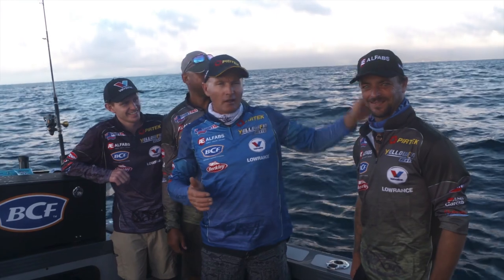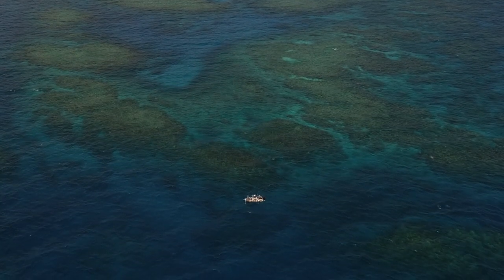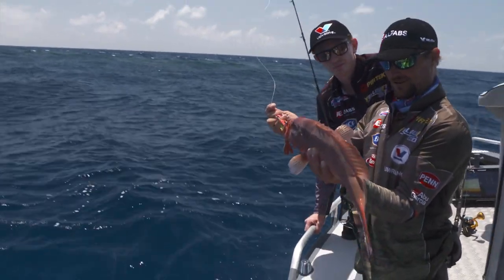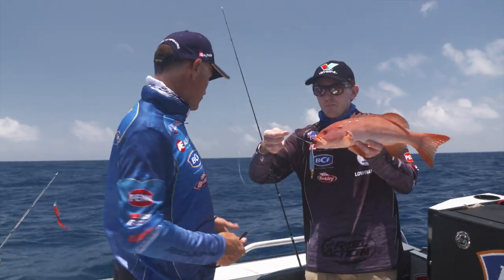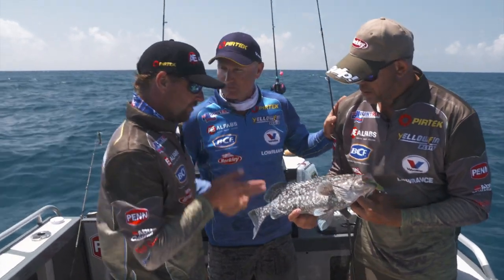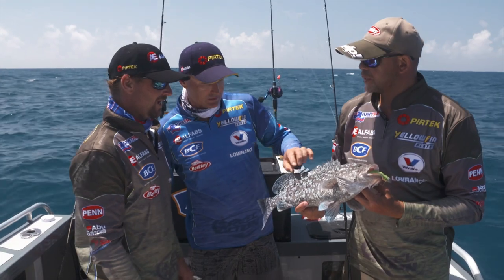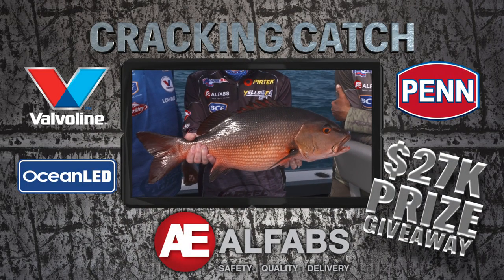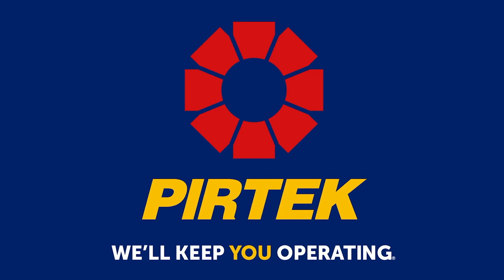How to catch Coral trout on vibes and soft plastics.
Reel Action Series 9 Episode 10
Townsville Coral Trout with Andrew Symonds

Australia has some amazing eating fish ready to be caught by keen fisho’s. Coral trout has to be one of if not the best. Guesty along with cricket legend Andrew Symonds, Jack Nolan and James Forster try a few different techniques to target coral trout.